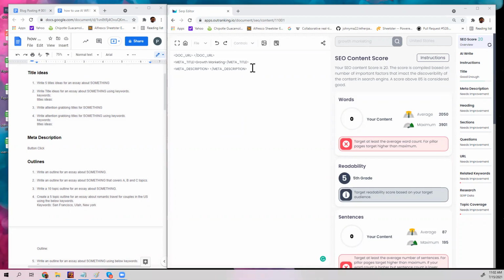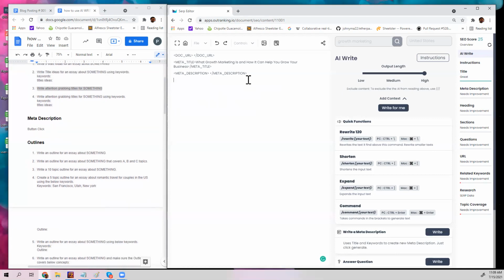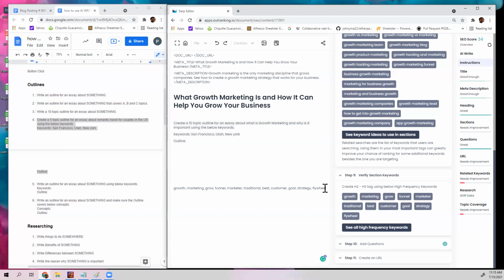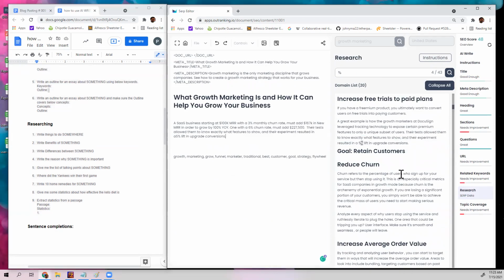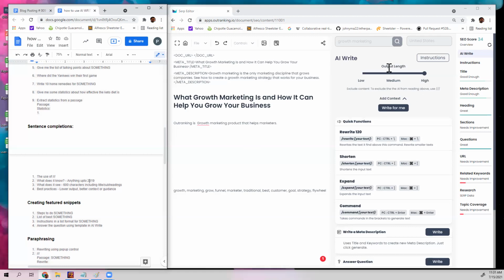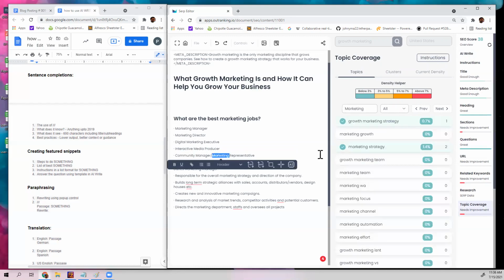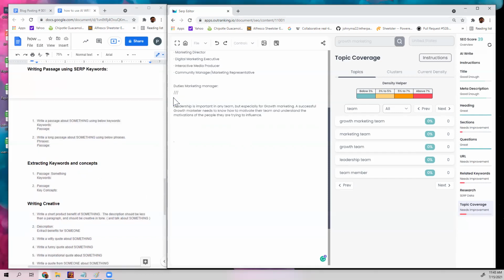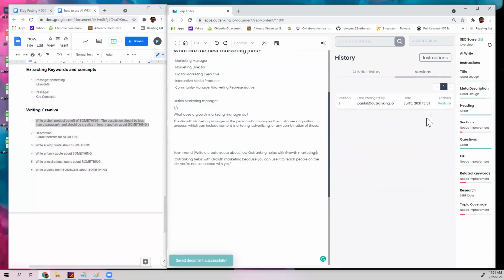How to Use AI to Rank for a Target Keyword - Webinar Recording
This is a recording from our weekly webinar on July 15.

What is covered in the webinar:
*How to use AI to get ideas about a given topic,
*How to insert concepts and SERP keywords to influence the AI to give you what you need and write better

Keyword used for demonstration: “growth marketing”
Niche: Marketing

ABOUT OUTRANKING

Outranking.io is an AI content writing platform that helps research, write, and optimize web content.

✅Register for upcoming webinars here and learn how to use the power of AI to scale your content production